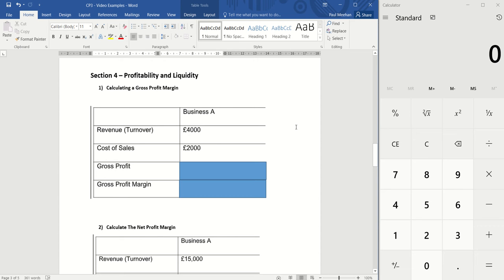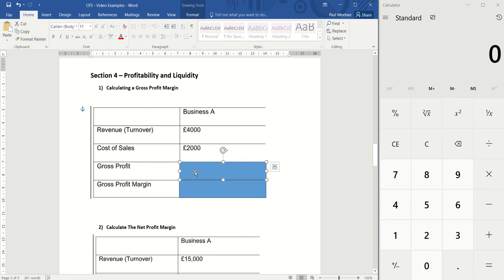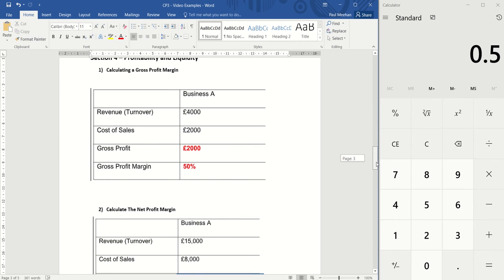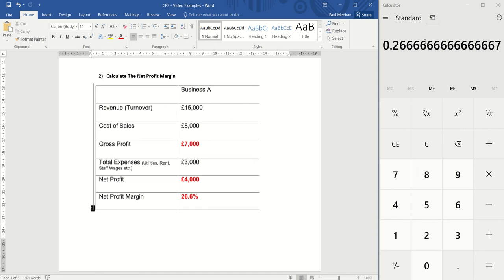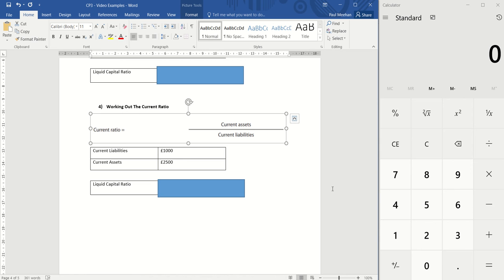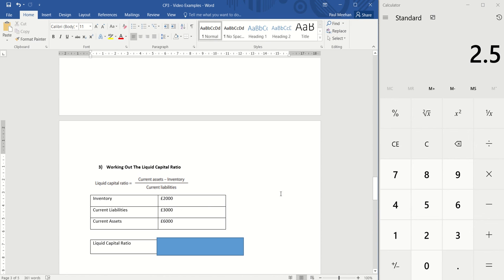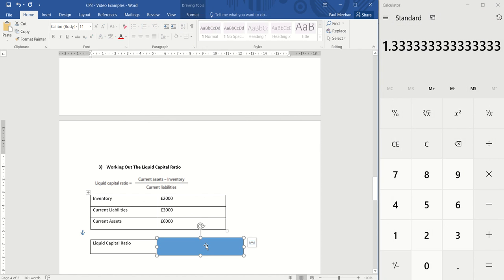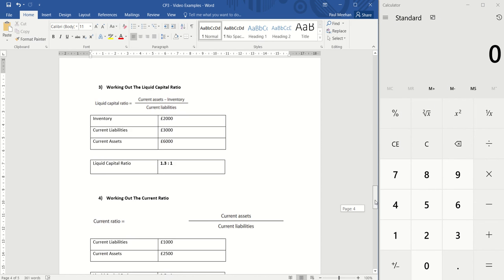Section 4 Profitability and Liquidity